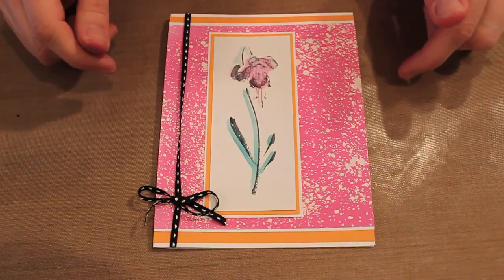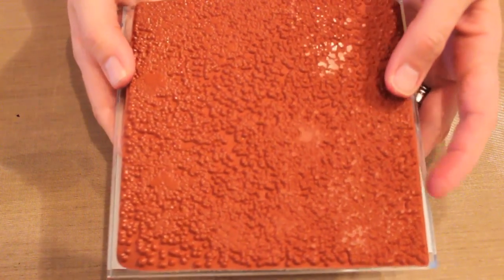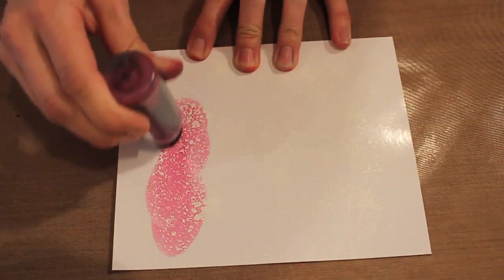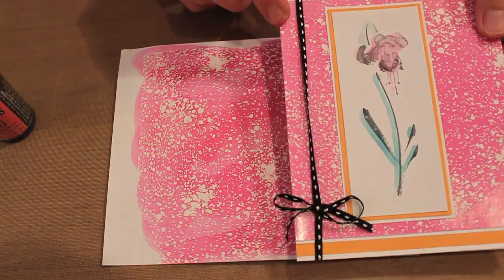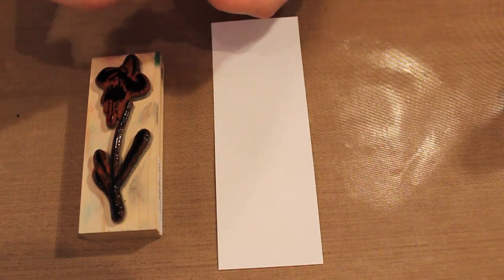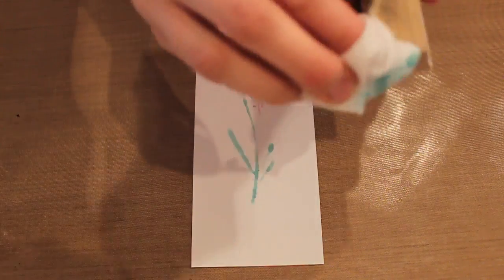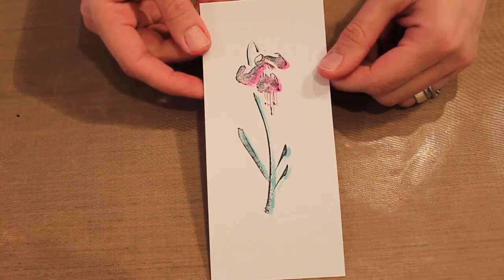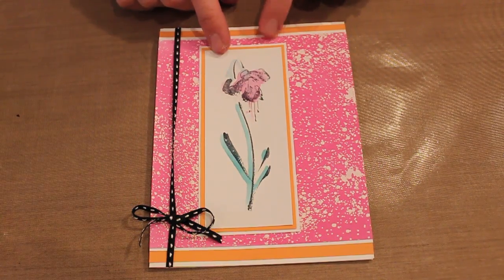Studio SN: How to Create a Distress Stain Resist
Learn to create a resist effect with Distress Stain and a heat-embossed background. This video tutorial uses Ranger's Distress Stains plus the Spatter stamp and Mega Mount from Impression Obsession. Featuring the "Chandelier" stamp from Penny Black. Video by Sara Naumann.